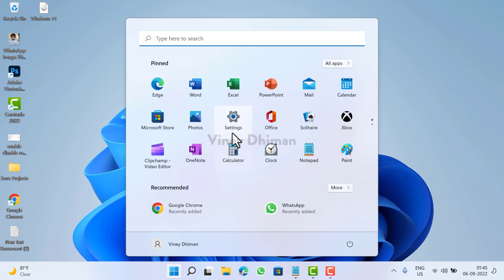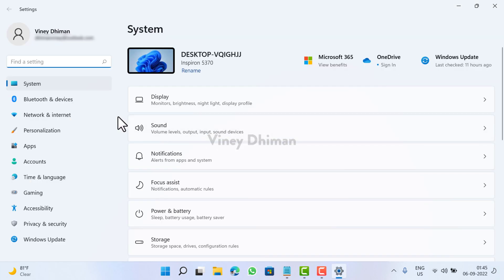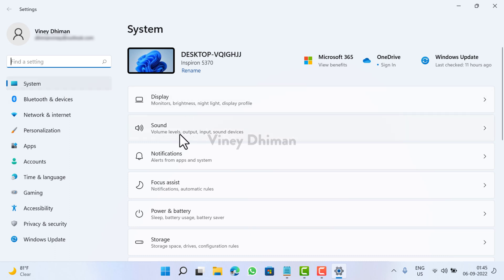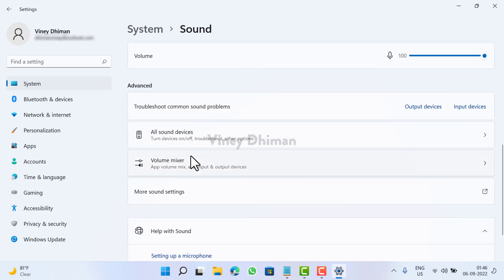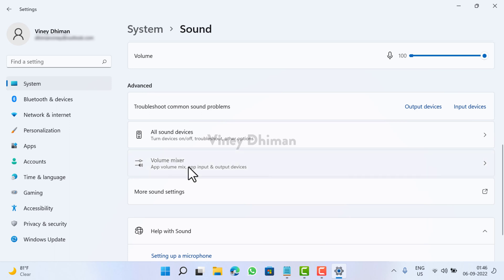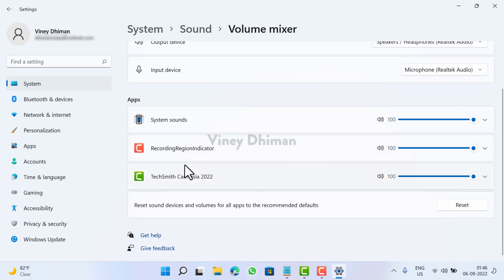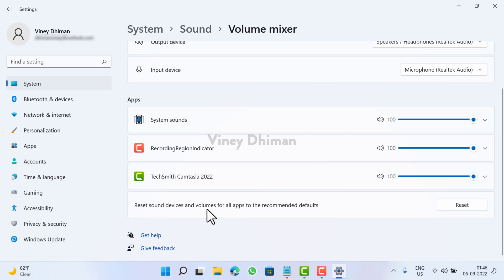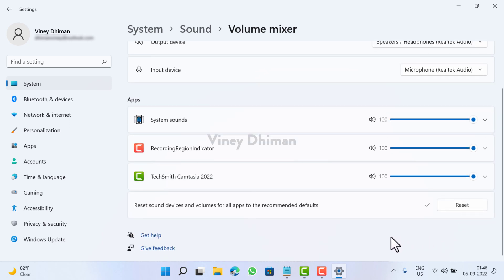How to Reset Sound Devices & App Volumes Preferences in Windows 11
In this video, you will learn how to reset Sound devices and app volumes preferences in Windows 11